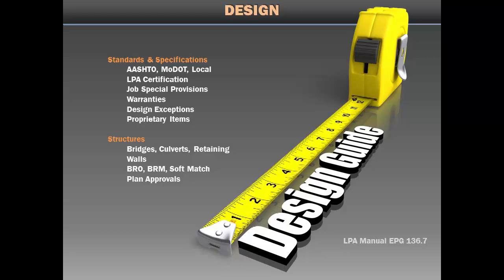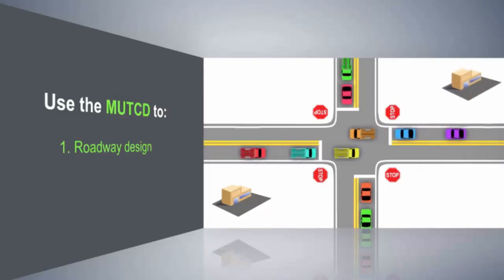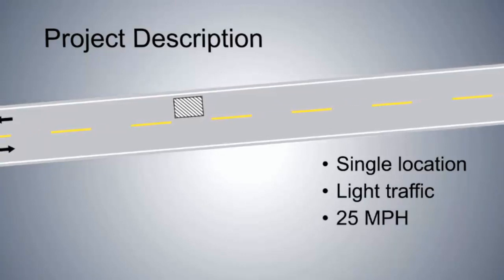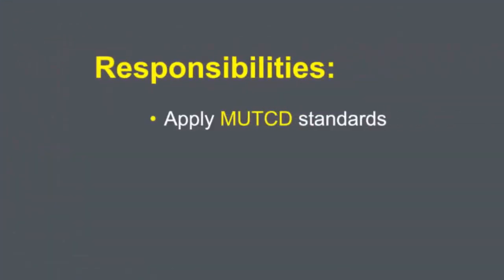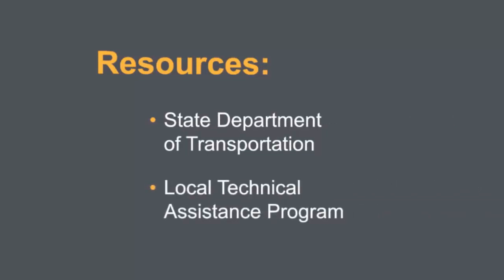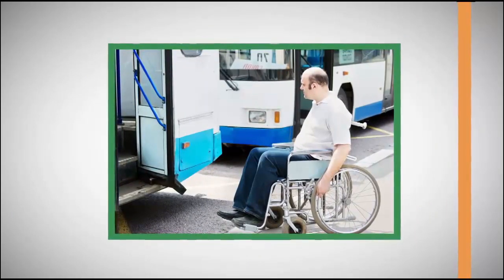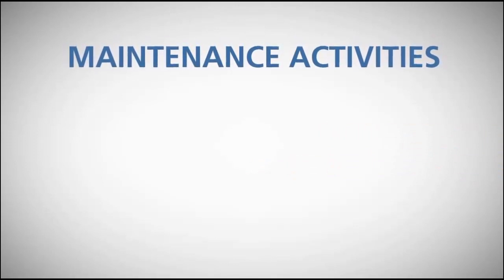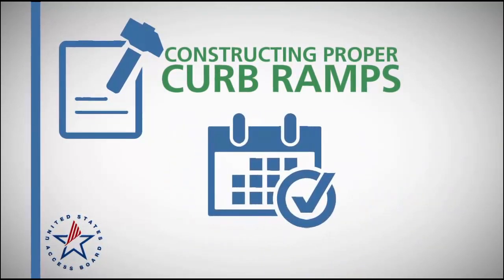7 Specific Design Requirements